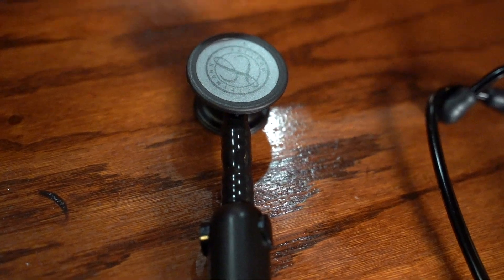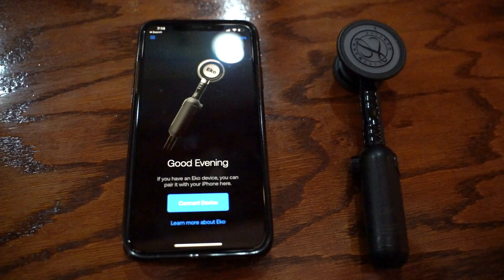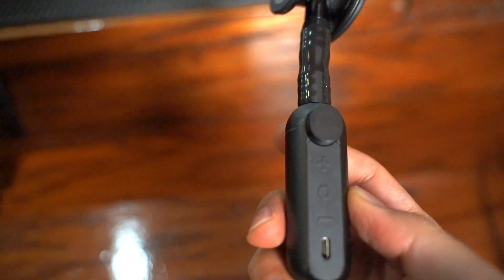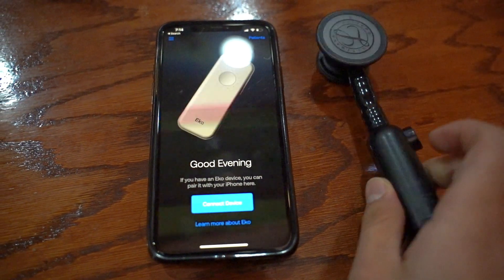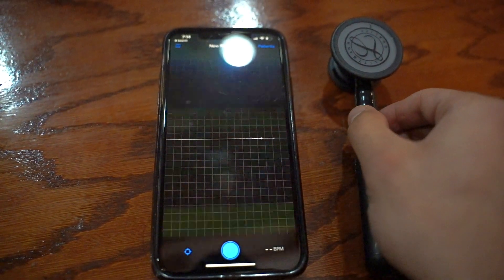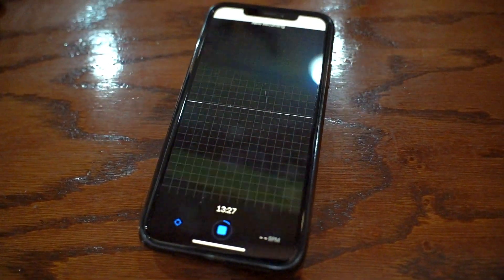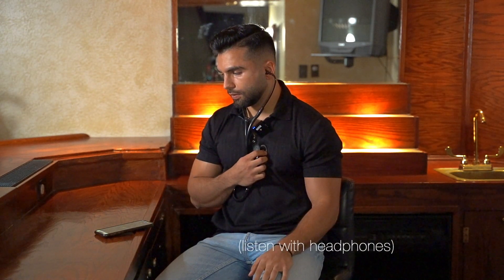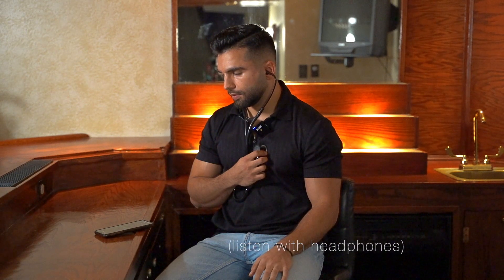The Best Stethoscope is Digital | Review of the Littmann CORE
This is the best stethoscope money can buy. In this video, I review it.